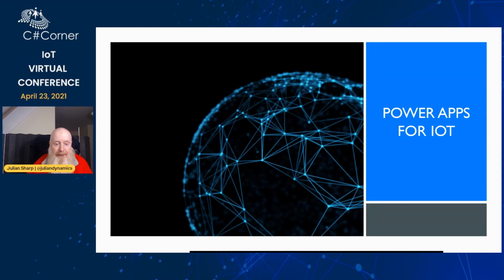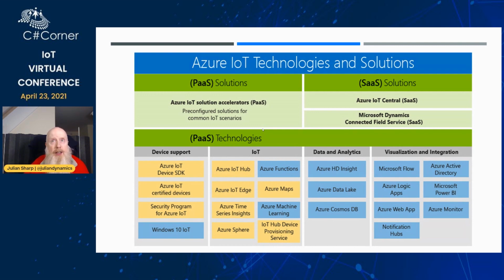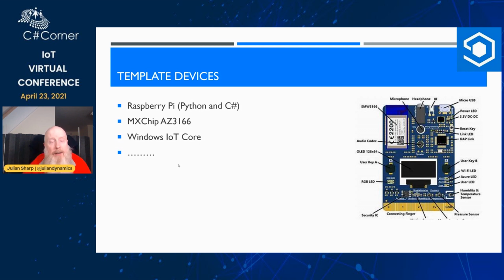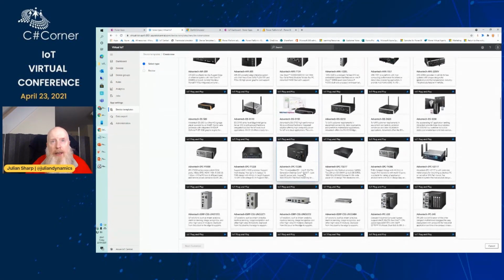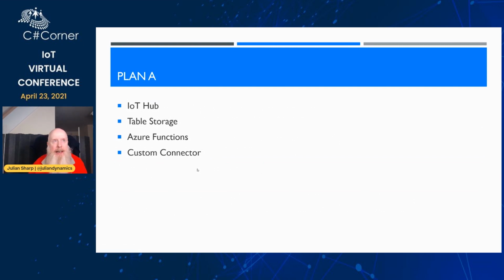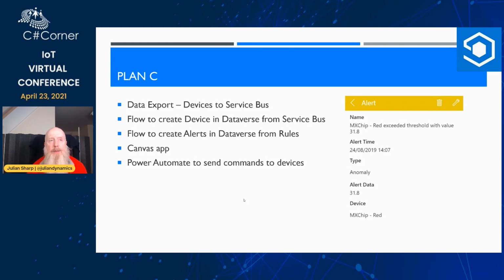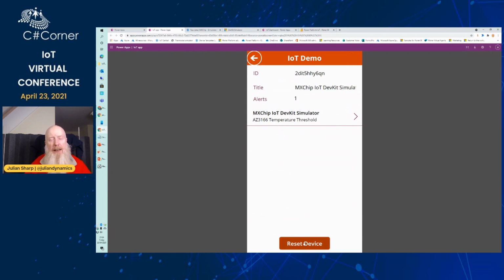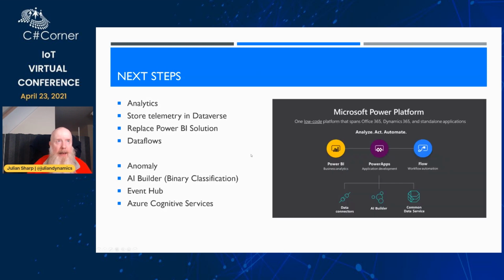Using Power Platform for IoT || IoT Virtual Conference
This session will show how the Power Platform can be used to monitor and control Azure IoT devices. I will explore the capabilities of Power Apps, Power Automate and Power BI to link to Azure IoT, AI and Dynamics 365 to create mobile solutions for users.
About Speaker:
Julian has worked with Dynamics 365 since first release and has over the past 4-5 years used Azure to enhance solutions for users, Julian is a Microsoft Certified Trainer and MVP and delivers training across Europe on Azure and the Power Platform